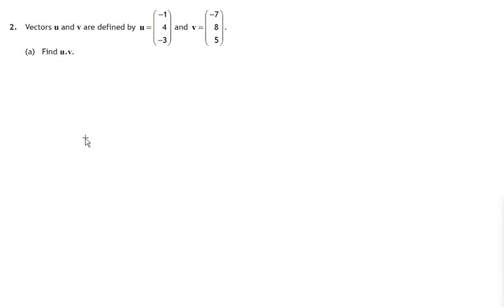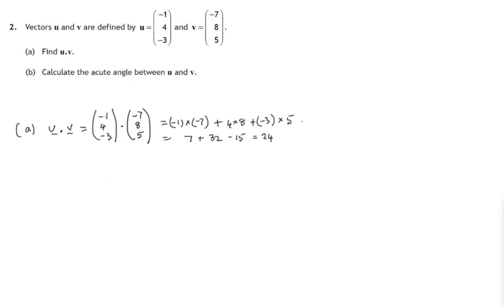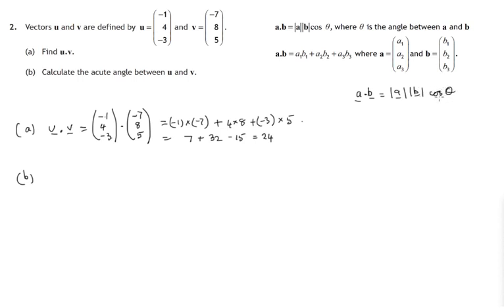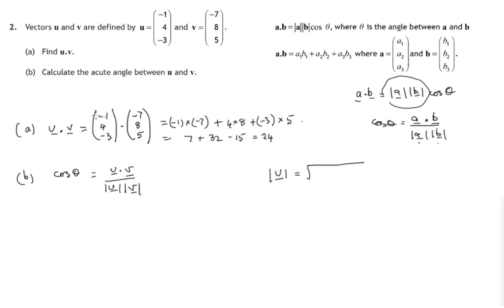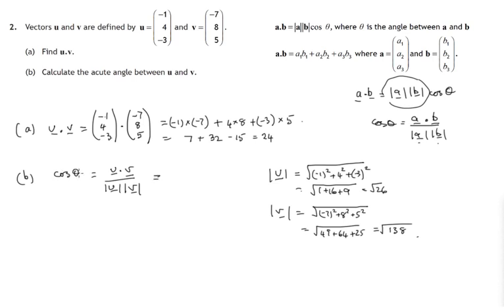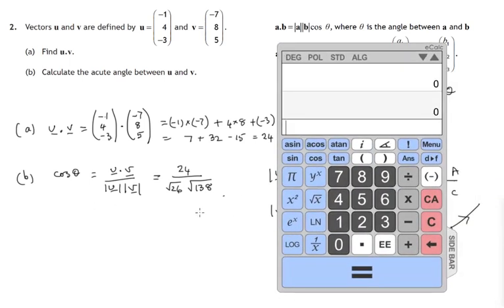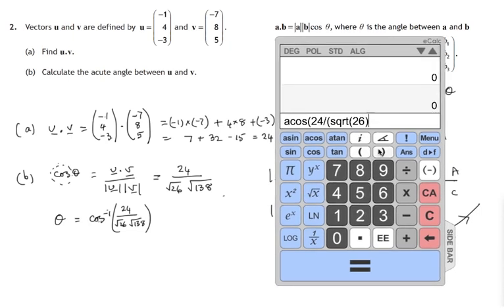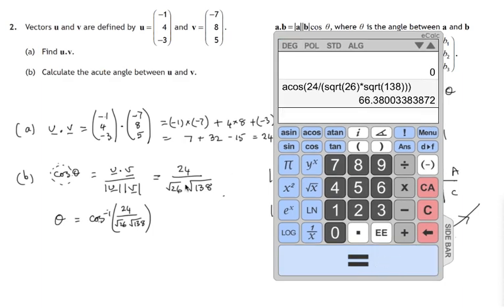Q2 Paper2 SQA 2018 Higher Mathematics Exam.